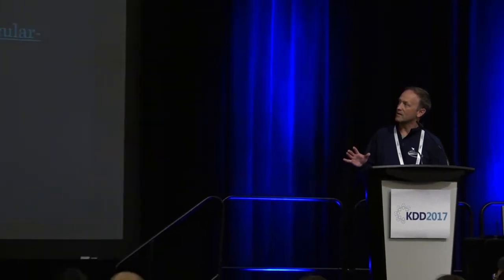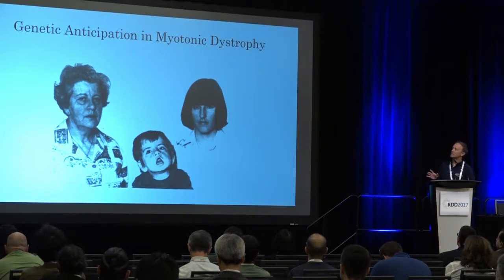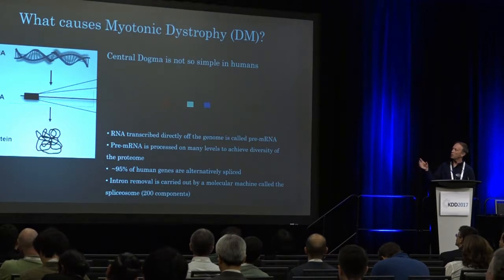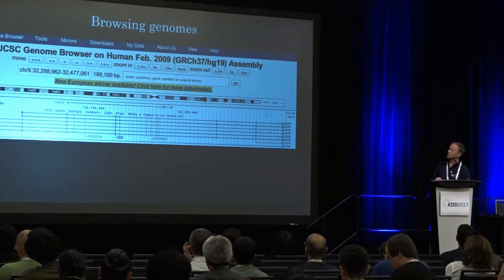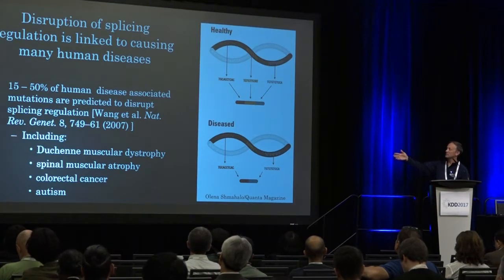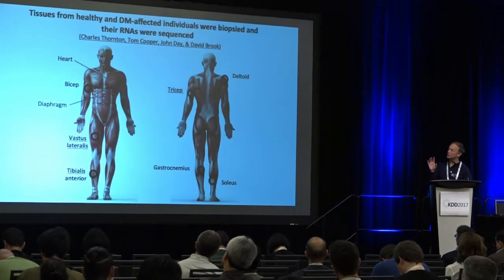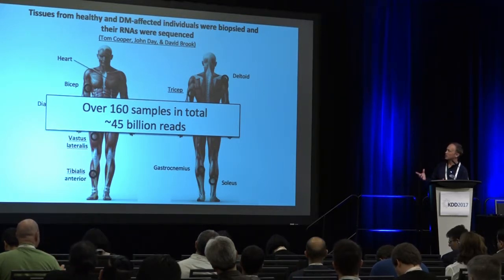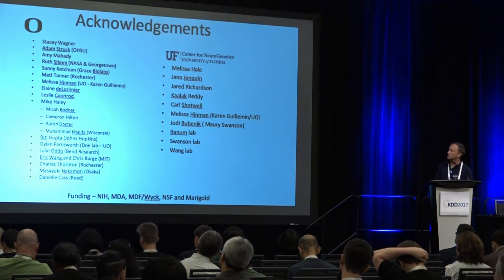Mining Big Data in NeuroGenetics to Understand Muscular Dystrophy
Author:
Andy Berglund, Center for NeuroGenetics, University of Florida

Abstract:
The recent advances in genome sequencing and analyses of the billions of base pairs in genomic data have been a boon for moving forward our understanding of human disease. In this talk I will describe how genome sequencing has dramatically improved our understanding of the most common adult form of muscular dystrophy, which is myotonic dystrophy. Two different genetic mutations cause thousands of changes in the cells and tissues of myotonic dystrophy patients. Genome sequencing has allowed us to precisely determine the degree of changes across patients, correlate these changes to disease symptoms and allow us to determine quickly in cell and animal models the effectiveness of therapeutic strategies for myotonic dystrophy.